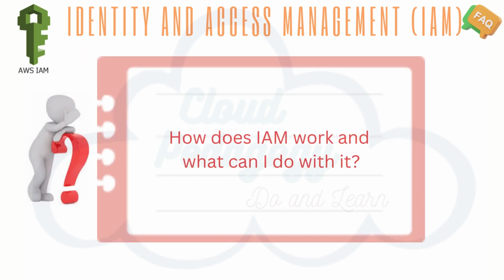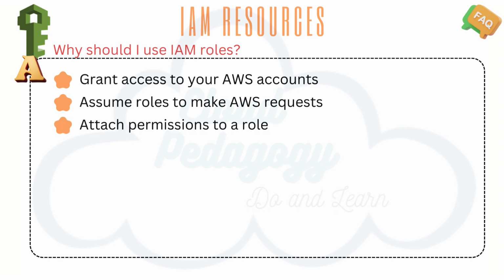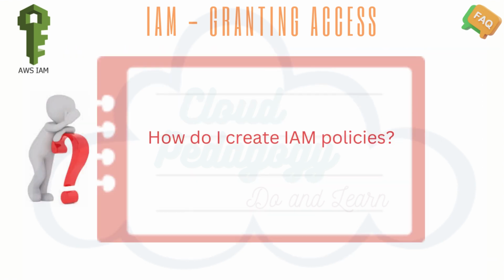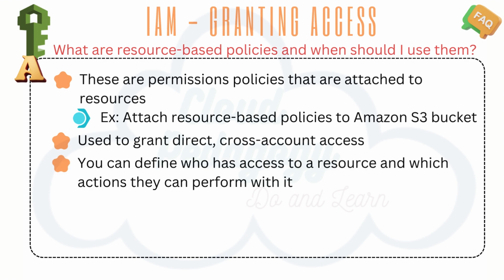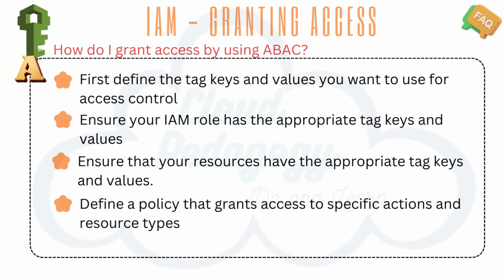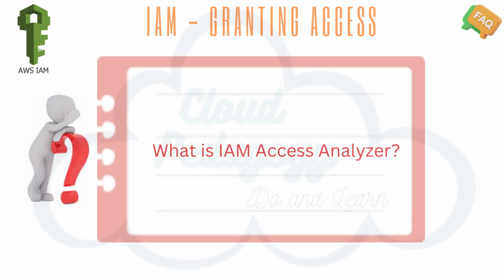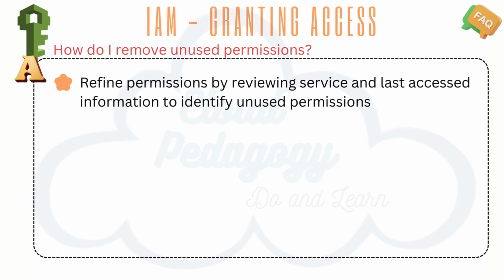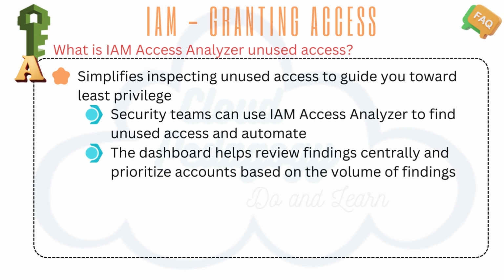AWS General FAQs - Part 5 - AWS Identity and Access Management (IAM) - by CloudPedagogy